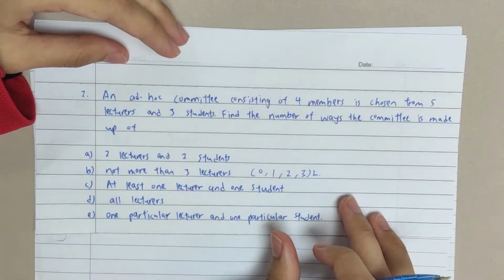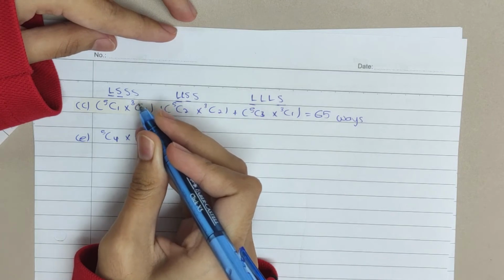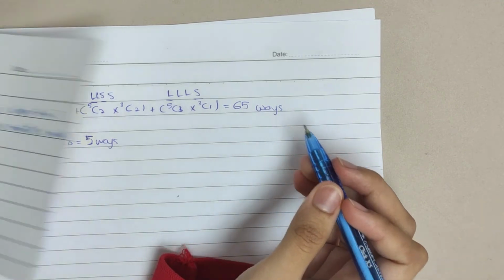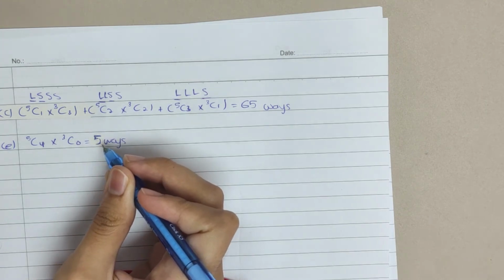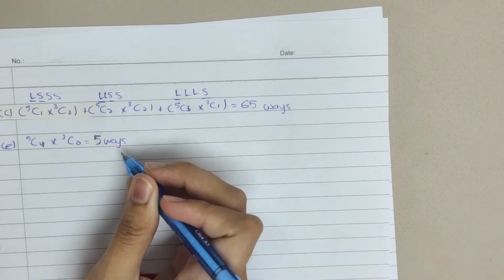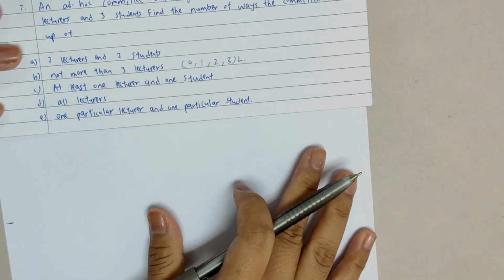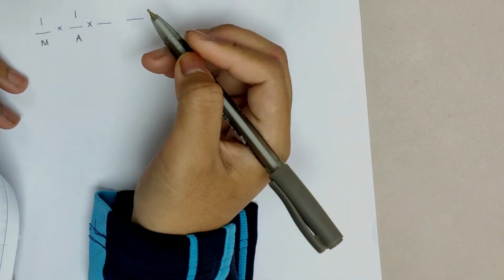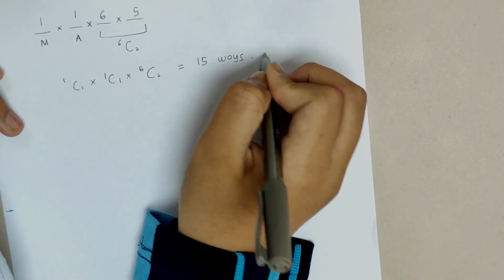Assignment Matematik Kumpulan Set A